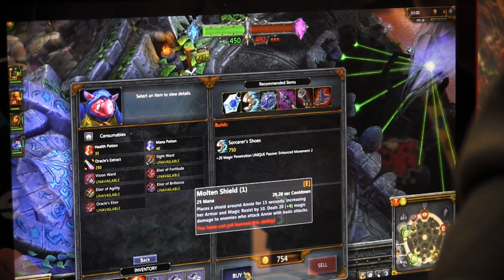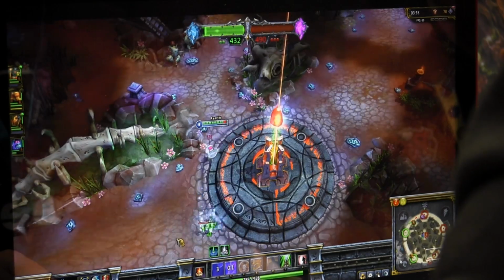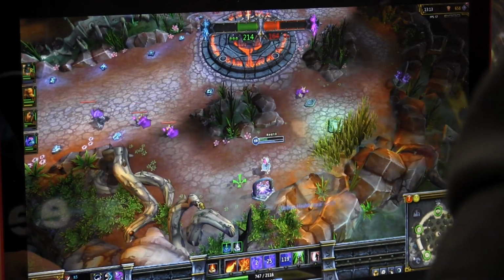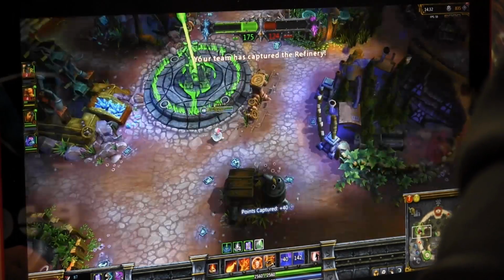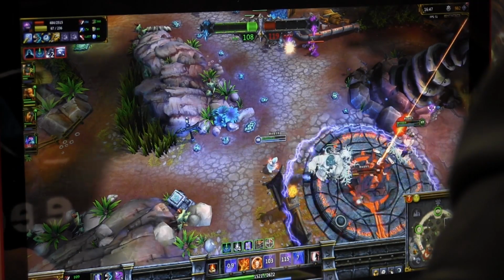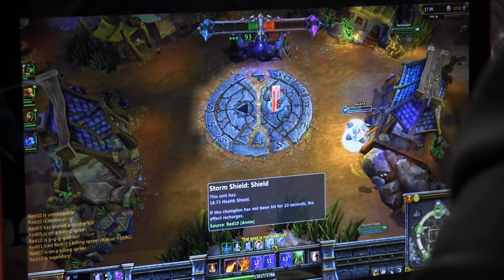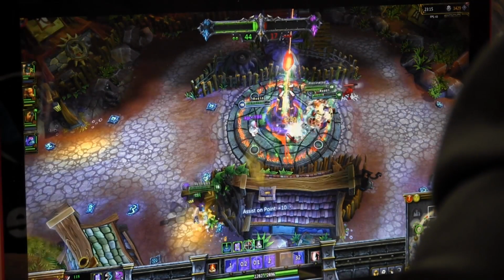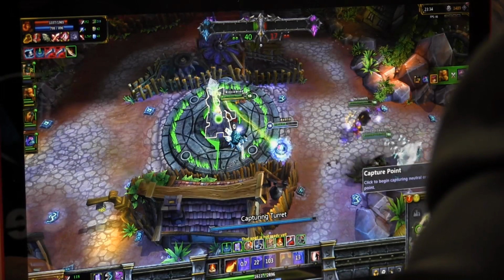► Dominion - WORLD EXCLUSIVE - Complete Match with Commentary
TotalBiscuit is the first to film a complete Dominion match, alongside the lead designer from Riot.

This is off-screen footage from Gamescom 2011